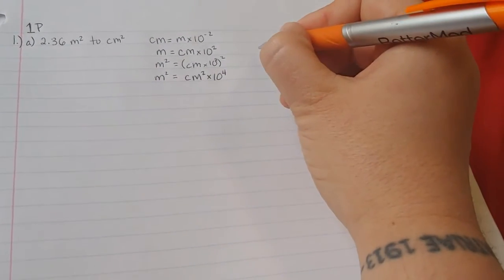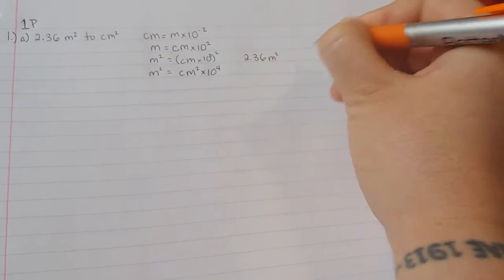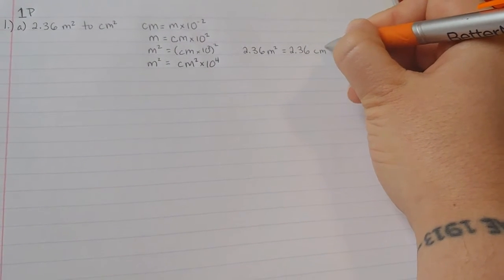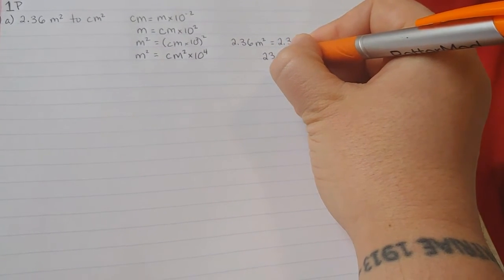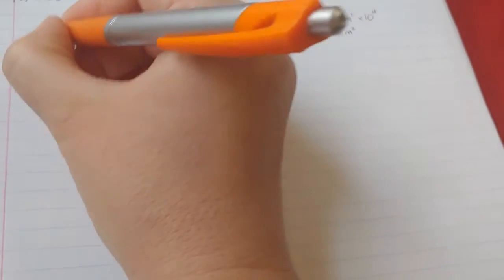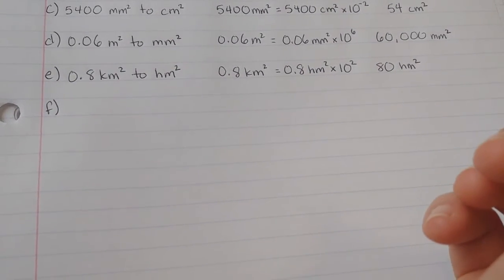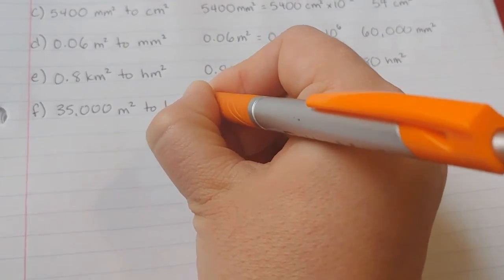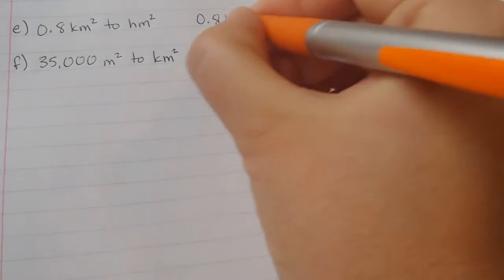IB Math Studies Exercise 1P